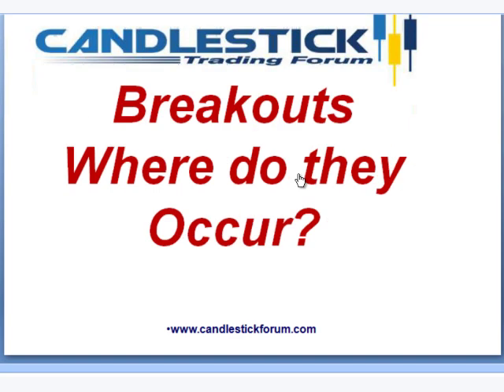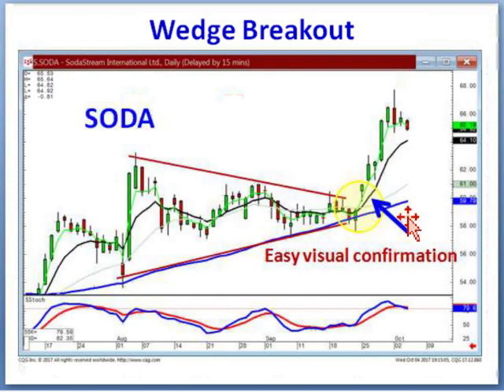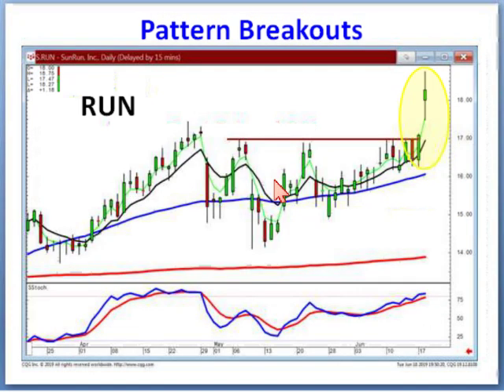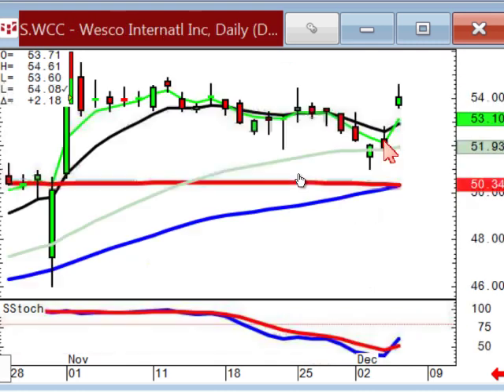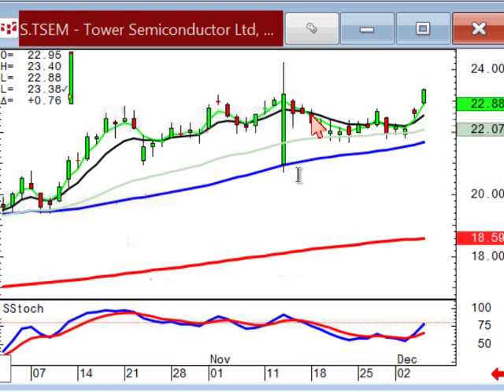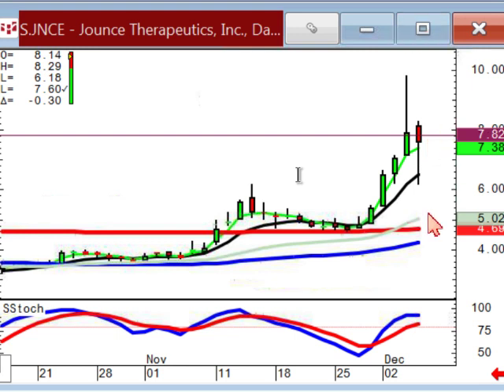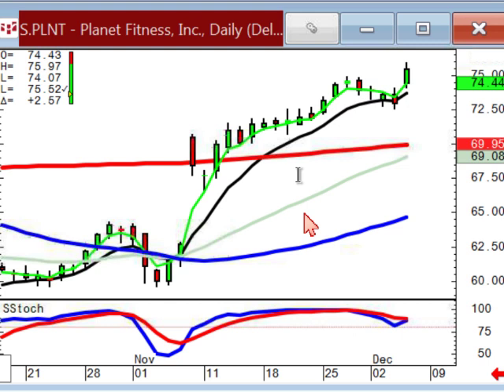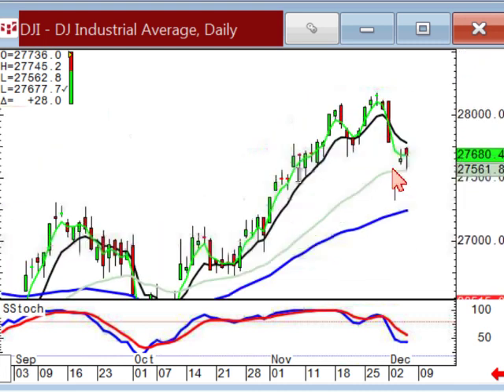Public Stock Chat December 5th, 2019 with Stephen Bigalow